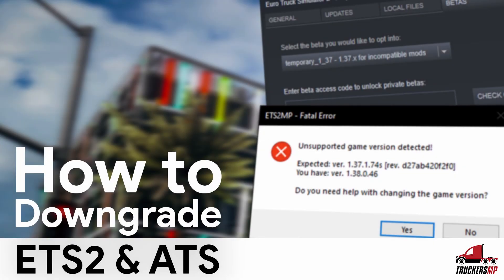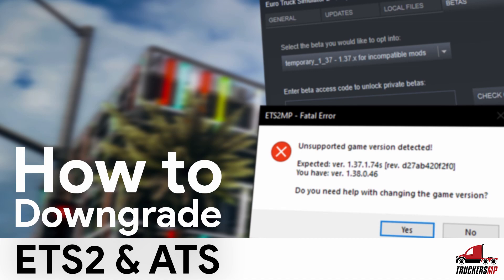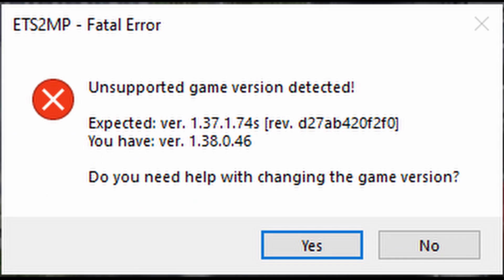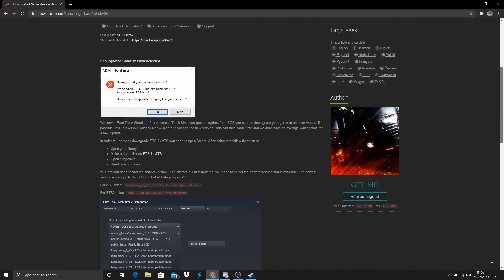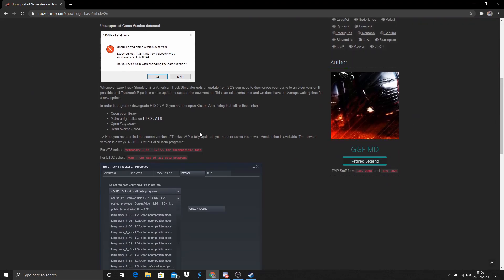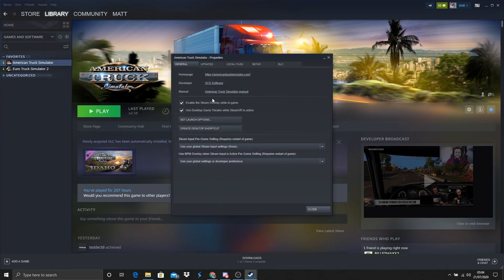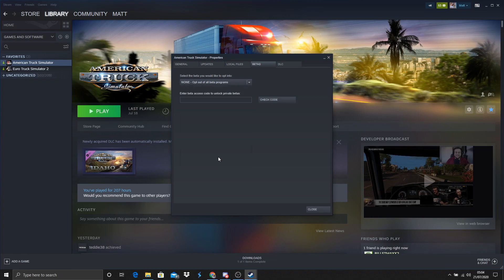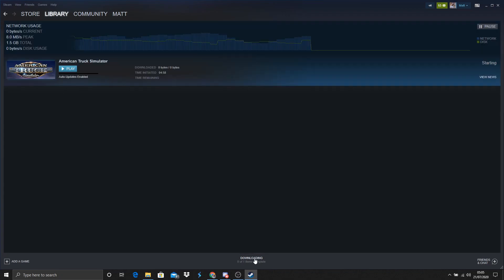TruckersMP - How To: Downgrade Your Game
In this video, you can find out how to downgrade your version of American Truck Simulator or Euro Truck Simulator 2 to the current version we support on our network.